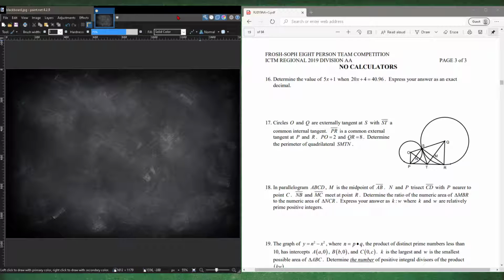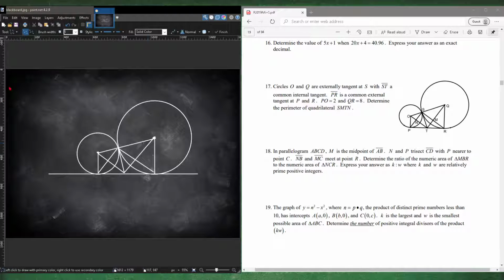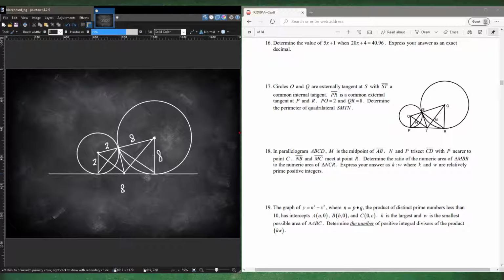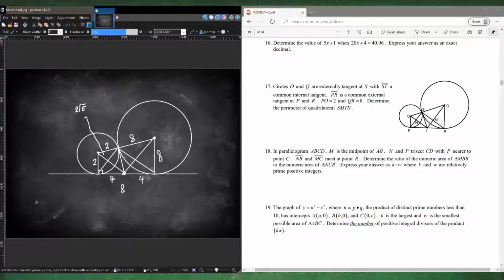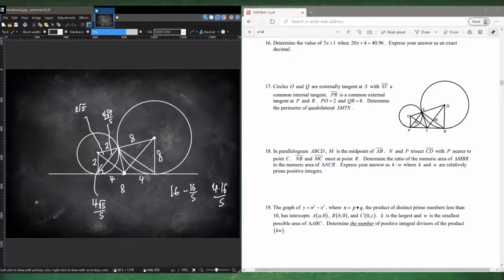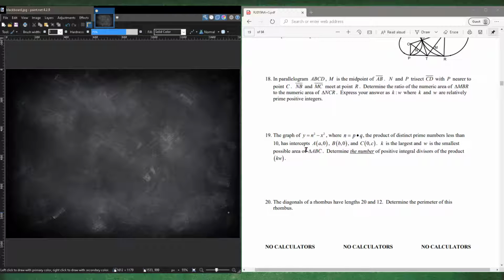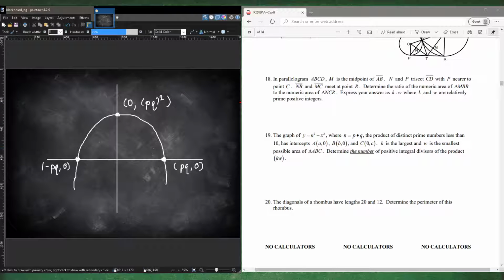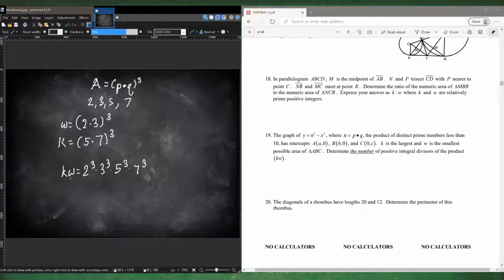ICTM Regional 2019 F/S 8 Part 2: #17 & #19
In this video, the Math Record covers questions 17 and 19 in the first part of the 2019 Division AA: Freshmen/Sophomore 8 person. Question 17 is a geometry proof type question while Question 19 is a combination of a polynomial and divisor question.

Overall, the main takeaway for geometry is the importance of logic. Contests are timed so learn to balance long proofs and just basic logic/intuition. This concept can also be applied to geometry in general because proofs aren't everything; try to view proofs as a way to improve your sense of intuition about the patterns that surrounds us everyday.

Timestaps
Question 17: 0:19
Question 19: 5:58